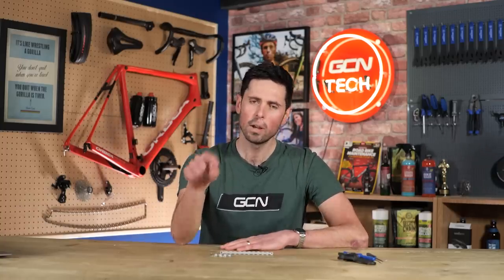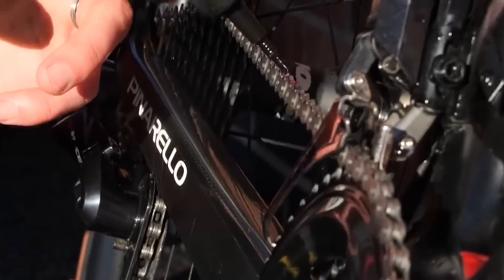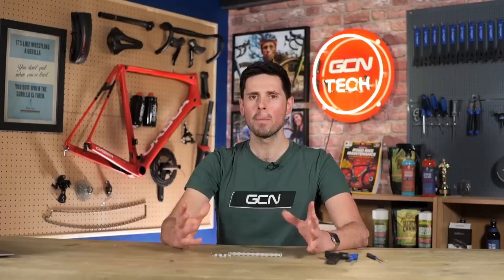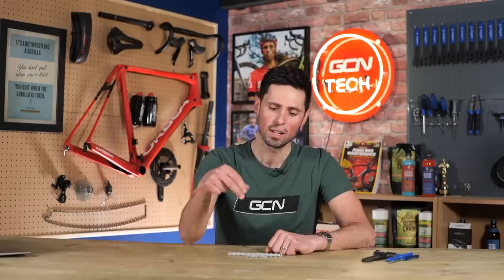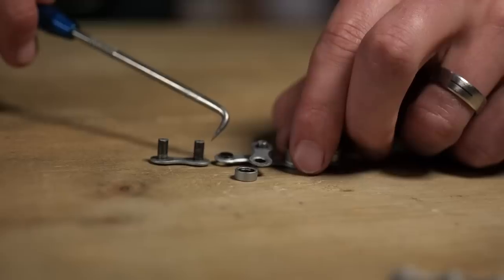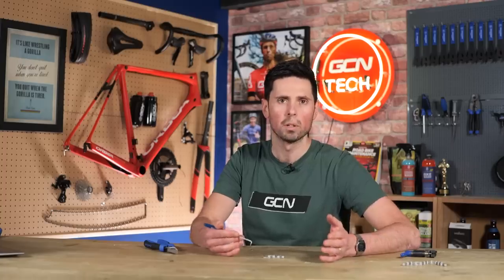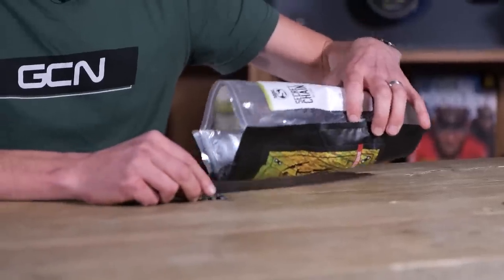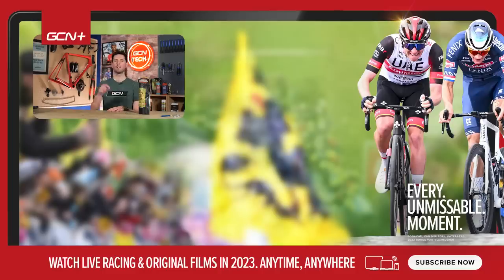5 Ways You're Destroying Your Chain & How To Lube It Properly!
The chain on your bike, if maintained correctly will last you a very long time. The problem is, lots of people out there are inadvertently destroying their chains & potentially with that, chainrings & cassettes too - costing loads to replace! So let's see where you might be going wrong!

0:00 - Intro
1:09 - New lube on old
1:57 - Lubing the cassette
2:56 - Too much lube
3:44 - Using the wrong product
4:35 - No lube at all
5:19 - Lubing the chain properly
6:27 - Chain science
9:39 - How lube works

Asturias - Ballpoint
Bad for You (Instrumental Version) - Vicki Vox
Cyber Cruiser - Swif7
ELECTRICITY - BLUE STEEL
Learning Empathy - Krisu
Never Know - Swif7
Pandoras Box - Squiid
Play No Games (Instrumental Version) - Nbhd Nick
Sticky Finger - Ballpoint
XTC - BLUE STEEL